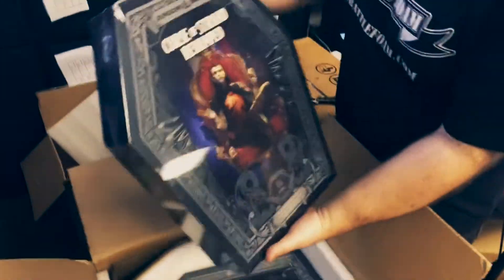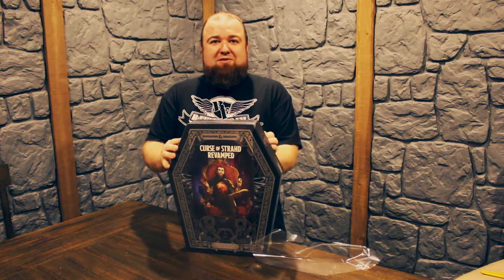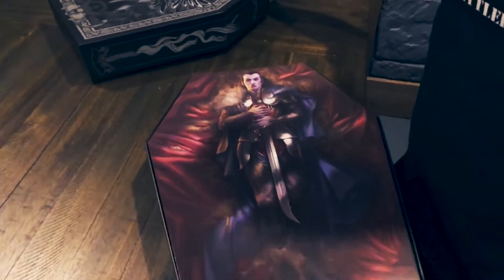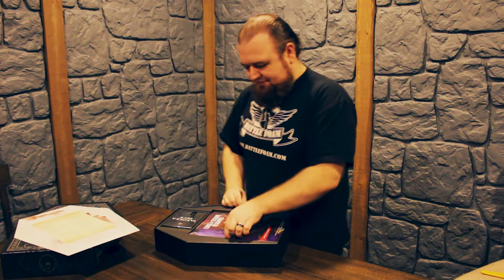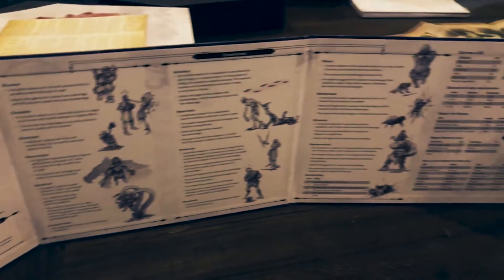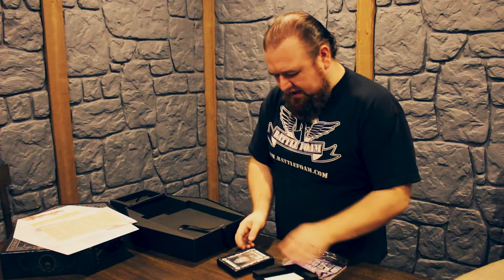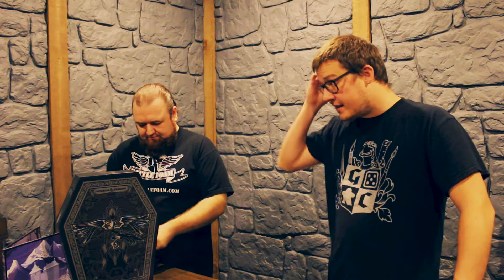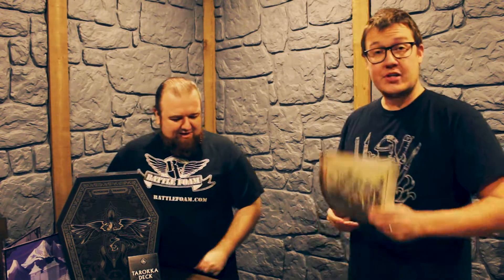Curse Of Strahd Revamped UNBOXING!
Curse Of Strahd REVAMPED is a collector's edition of the classic DnD campaign, a coffin packed full of goodies! Let's take a look...

🎲 Find Us IRL:
1700 Dundas St Unit 7
London, Ontario